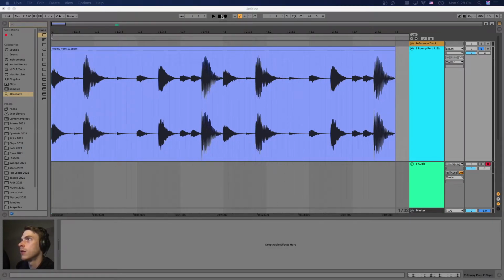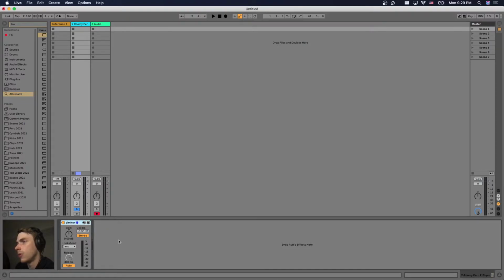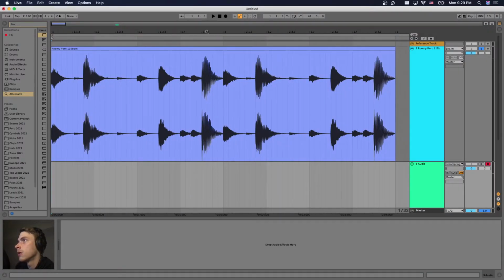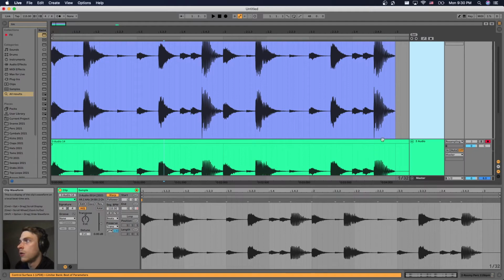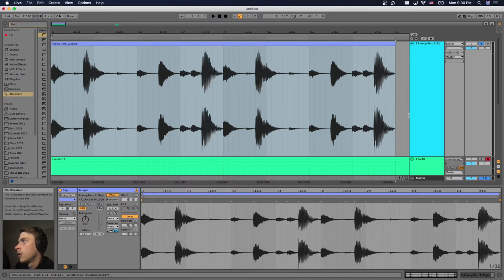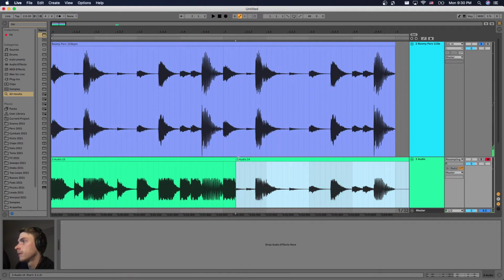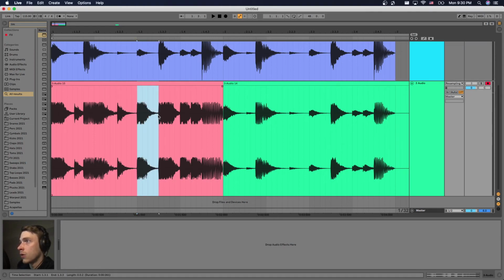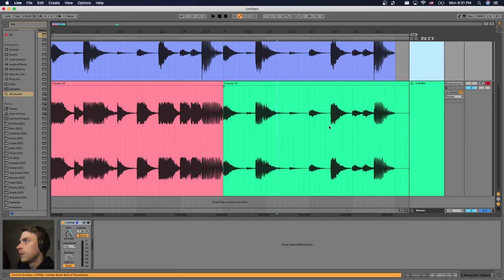Ableton's Limiter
A basic overview of Ableton's limiter: Ceiling, and Gain.